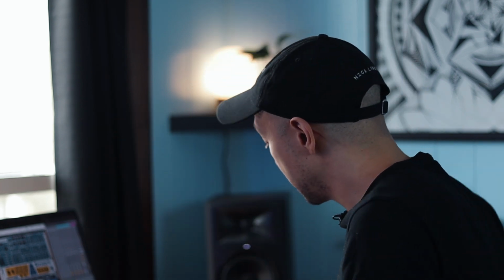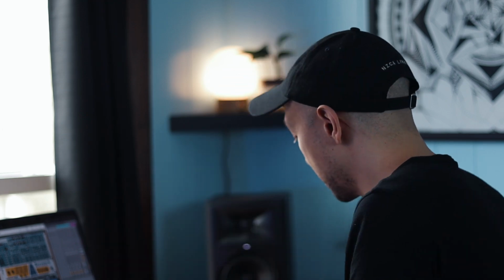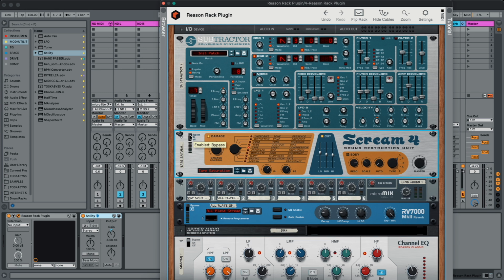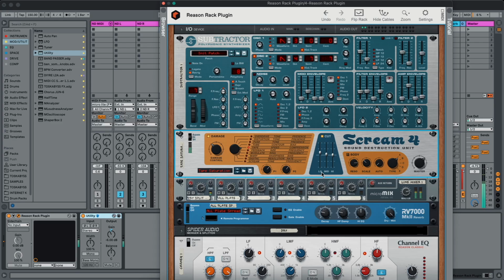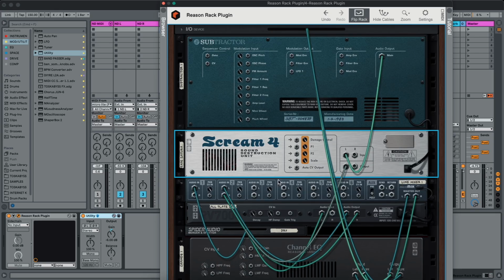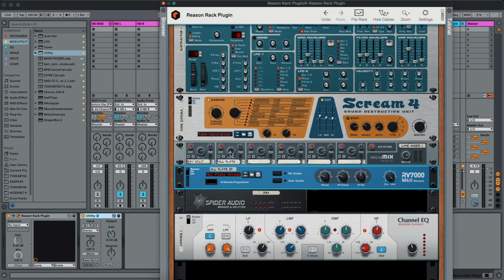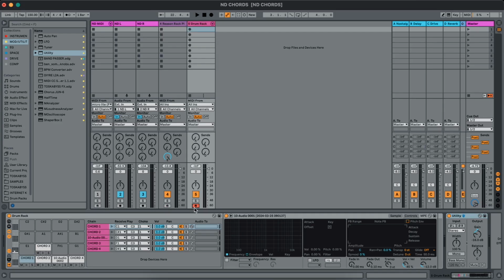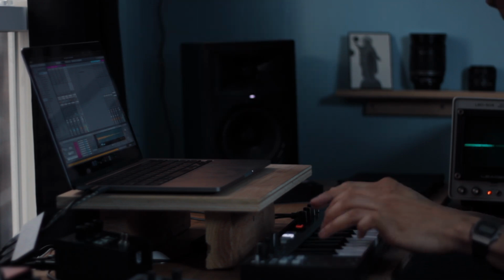Chord Progression on the Nord Drum 3p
I wanted to show a way of approaching chord progressions with a drum pad. I’ll show the one single chord progression I know and how to move it from the keys to the Nord Drum 3p. I'll also be using the Reason Rack Plugin from @ReasonStudios and I think it is NICE.

0:00 - INTRO
0:22 - The Chords
1:50 - Reason Rack Plugin
5:52 - Extracting Chord Samples to Ableton
6:08 - Playing Chords on the Nord Drum 3p
6:57 - Wrap-up
7:25 - Final Track